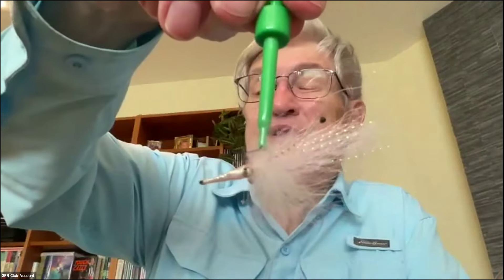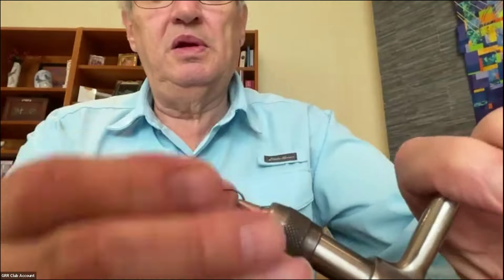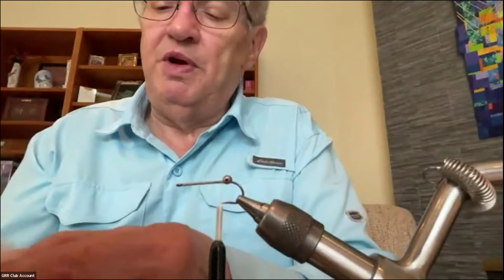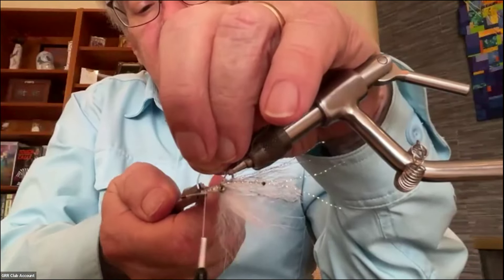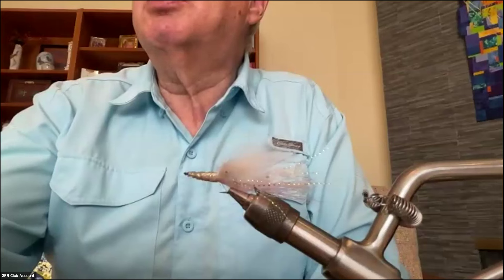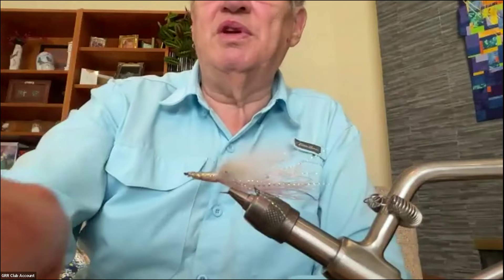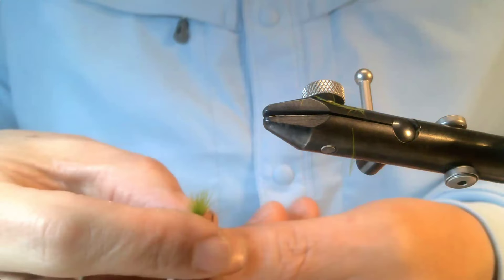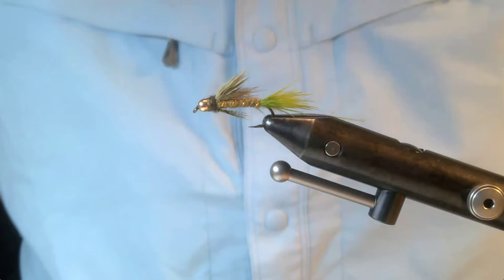20240309 GRR Fly Tying: Small Shrimp & Polly's Green Damsel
Tyer A: Dave Robinson
Pattern #1 Small Shrimp Fly
Hook:  # 10 Long Shank Wet Fly - Hanek H970BL
Thread:  White 140 Denier
Weight:  1/8” Bead Chain Eyes
Lower Tail: White Arctic Fox Fur
Legs:  Pink Barred Micro Silicone Legs
Flash:  Krystal Flash
Mid Tail:  White Fish Hair or Polar Bear
Eyes:  30 lb Mono (melted and painted ends)
Top Tail:  Pink Yak Hair
Body:  Krystal Flash over Pink Yak Hair ends
Comment: A typical saltwater fly for Bonefish and permit. The idea is to encourage trial of different materials and techniques. It may interesting to modify pattern size and colour for sea run cutties.

Tyer B: Florin Sabac
Pattern #2: Polly's Green Damsel
Hook:  Mustad 9671/9672 #10-12
Thread:  Olive
Tail:   Green marabou
Body:  Olive fur
Wing:  Olive marabou
Throat:  Guinea fowl
Notes:  The pattern is attributed to Polly Rosborough in Trout Flies by Dave Hughes, p. 383. I used olive dyed llama wool for the body and I think a gold tinsel/wire rib might work. The marabou is broken off by pulling with your fingers and not cut with scissors. A bead head is also fairly standard on damsels. In this case 7/64" gold coloured brass would be my choice.